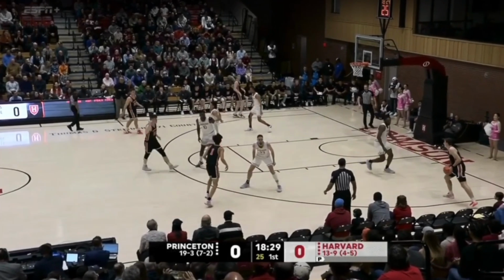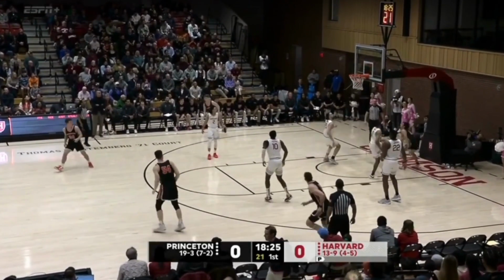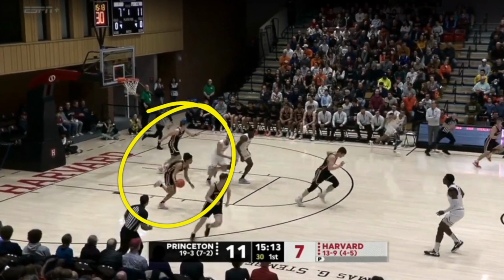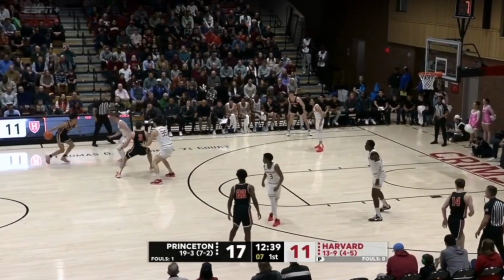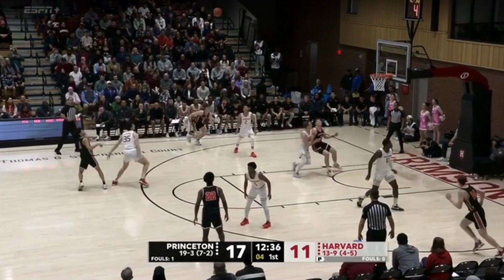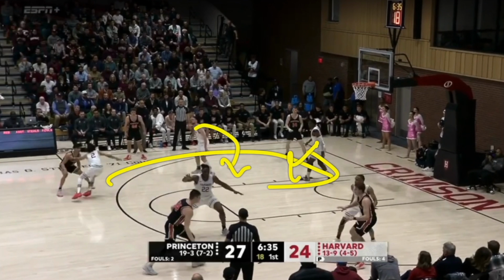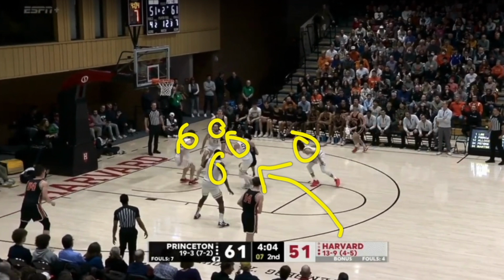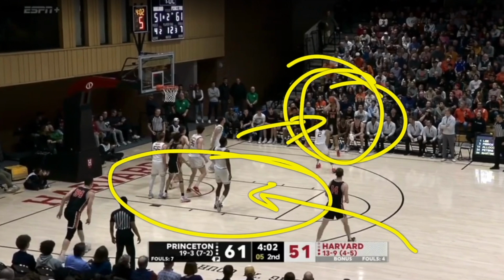Is XAIVIAN LEE NBA READY?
Is XAIVIAN LEE NBA READY? Xaivian Lee, is a Canadian Basketball player who is making waves on the international stage. Xaivian Lee has declared for this years NBA draft after being one of the best college Basketball players last year. Xaivian Lee has no weaknesses, I hope this film study of Xaivian Lee helps you become a better Basketball player.